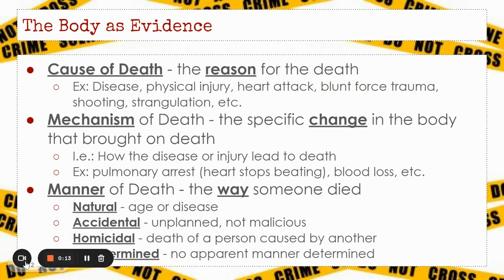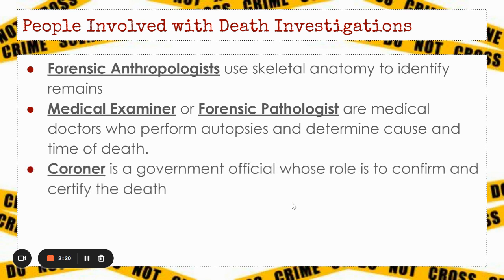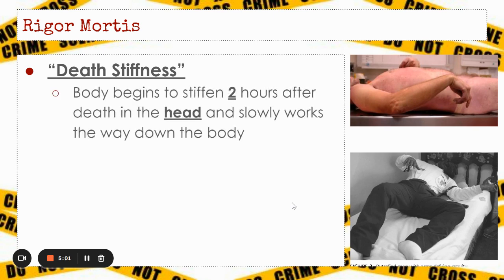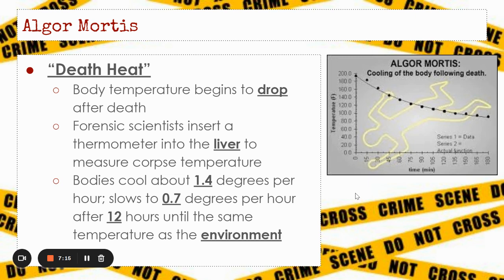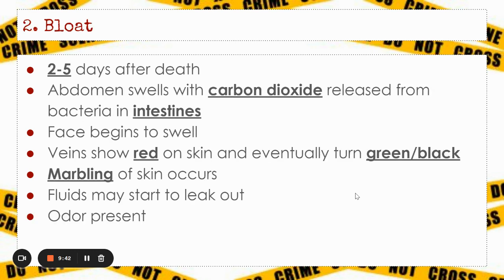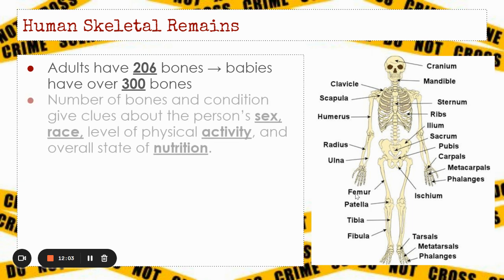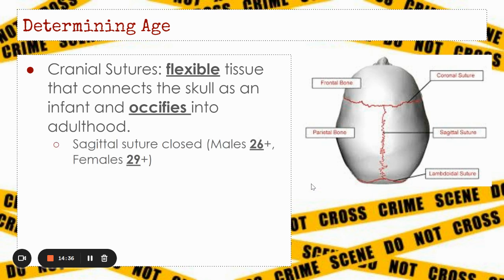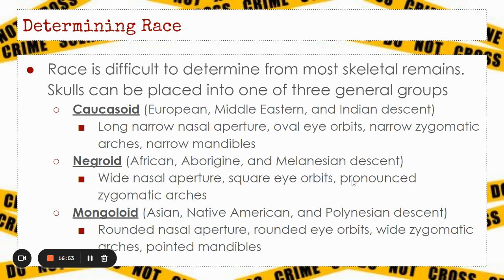Forensic Science Death and Decay Notes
Guided Notes for high school forensic science for a death and decay unit.